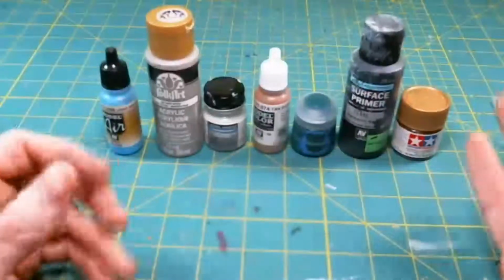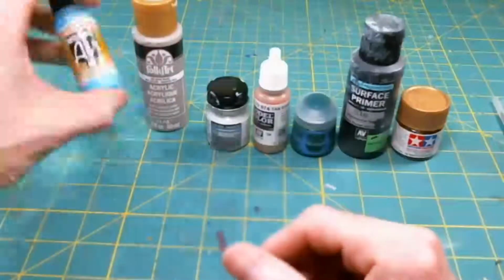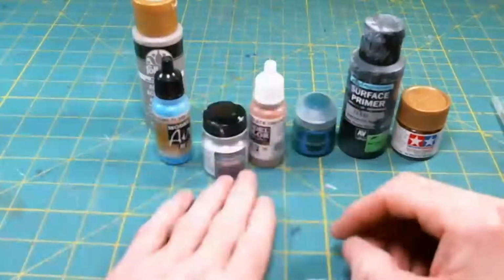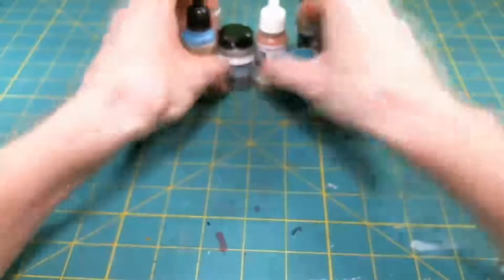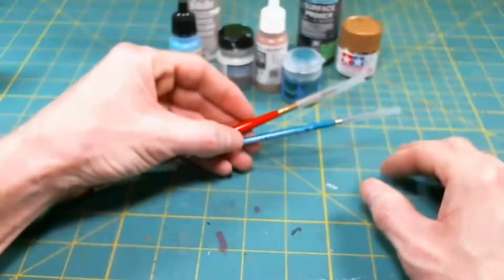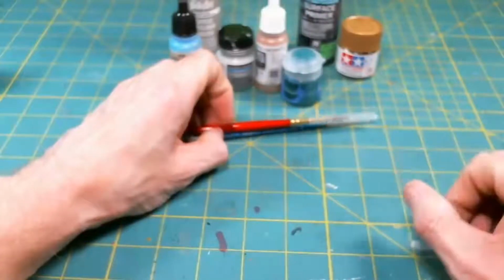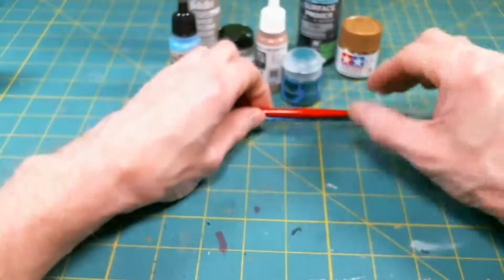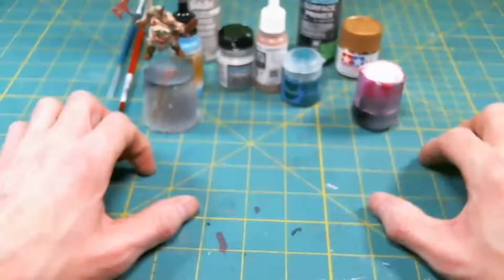The Basics of Painting Miniature: Basic Tools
My series going over the basics of how to paint miniatures. In this video, I cover over the basic tools such as paints, brushes, and miniature handles